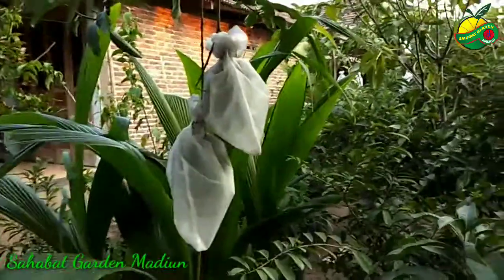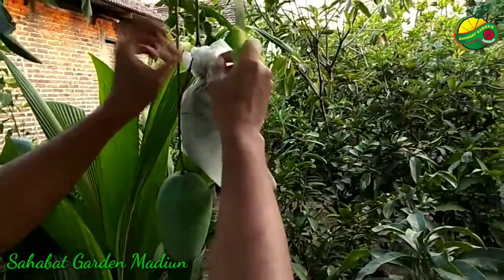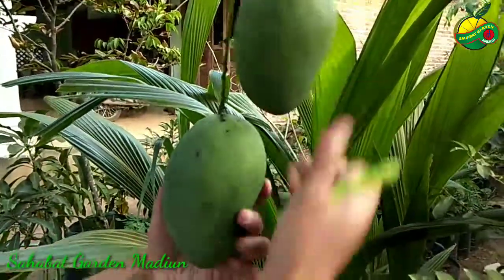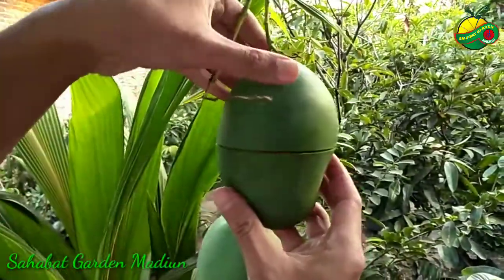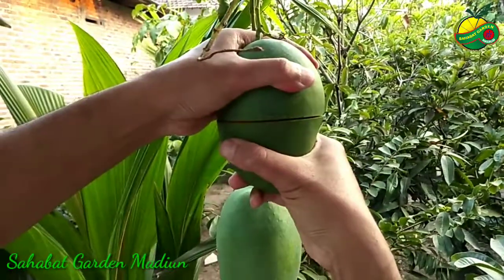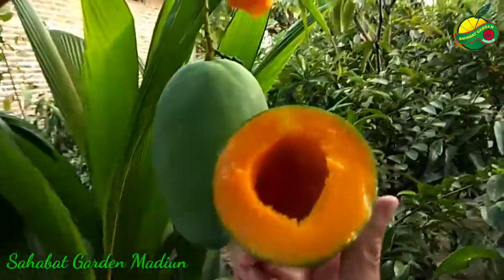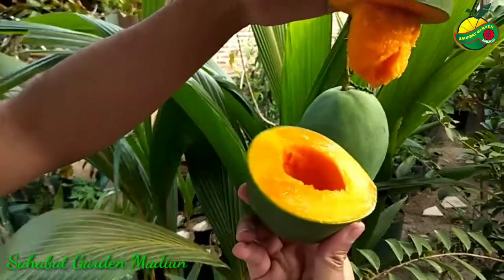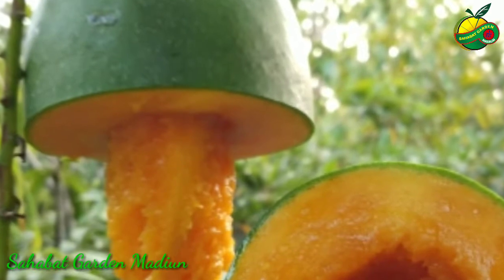Belah Mangga Alpukat Langsung dari Pohon